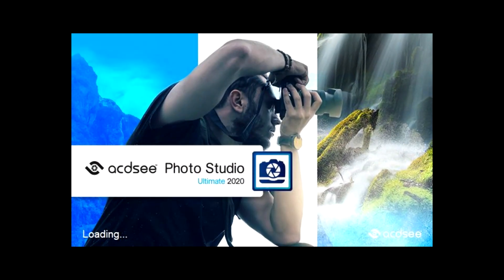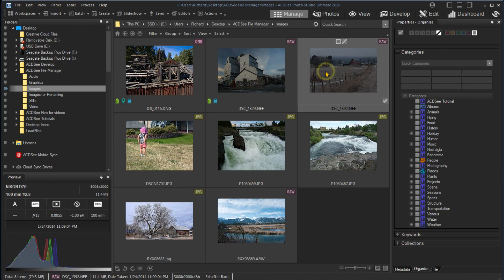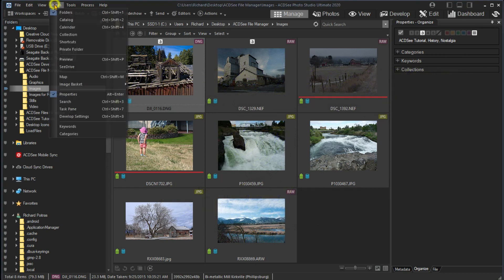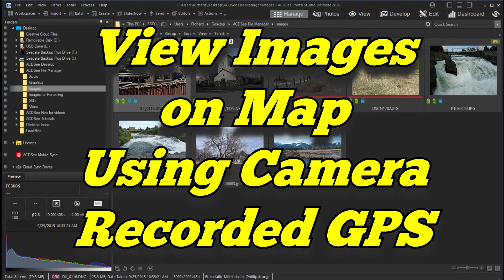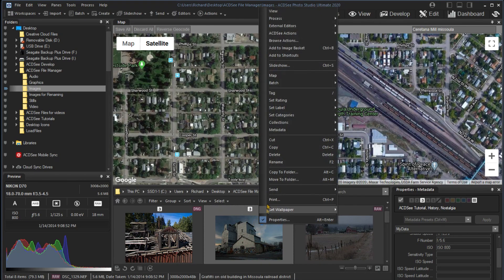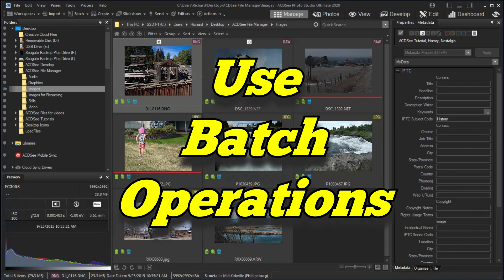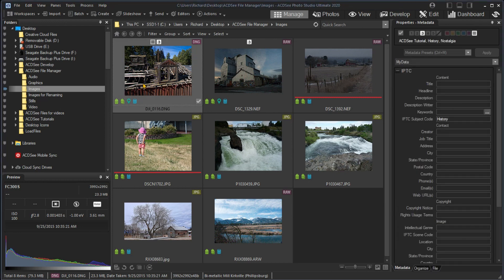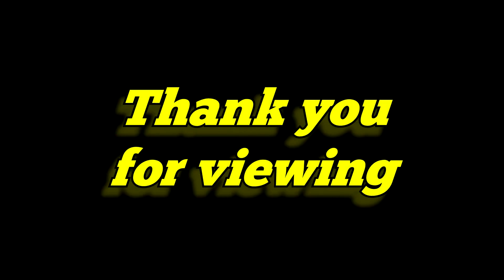ACDSee Photo Studio Ultimate 2020 Manage Mode Tutorial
I have a long history with ACDSee as a photo management tool.  I recently purchased another camera and wanted an editor that would handle the new RAW files as well as the RAW files from my previous cameras.  ACDSee Photo Studio Ultimate 2020 does a superb job.  I thought making videos of my uses of the software might help others learn to use the product.  The first video is a general introduction to the Management mode of ACDSee Ultimate 2020.  Videos on the Develop and Edit modes will be posted soon.

Video was edited with Vegas Movie Studio.  Screen video captures were done with LiteCam HD.  Sound recording was with Sound Forge Audio Studio.